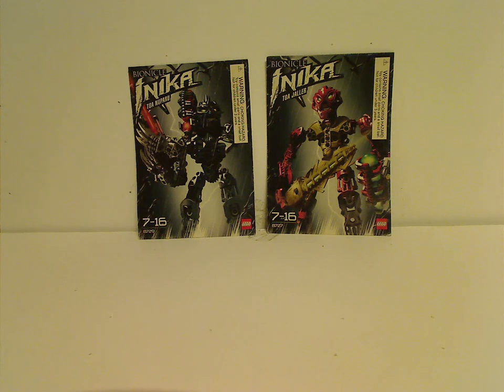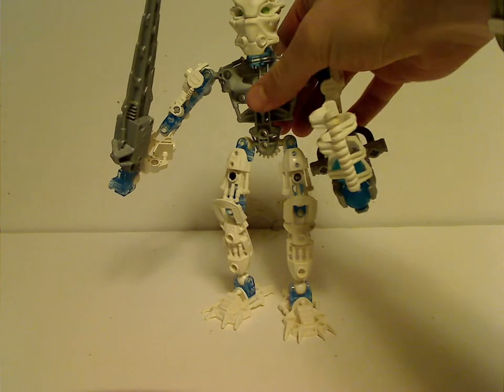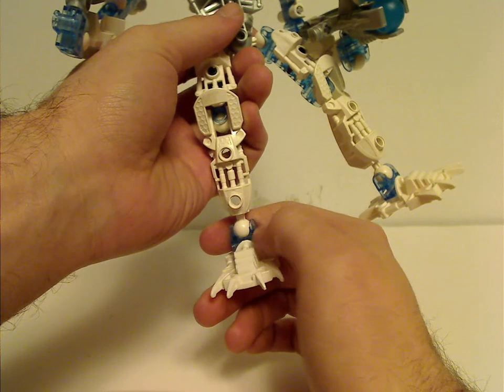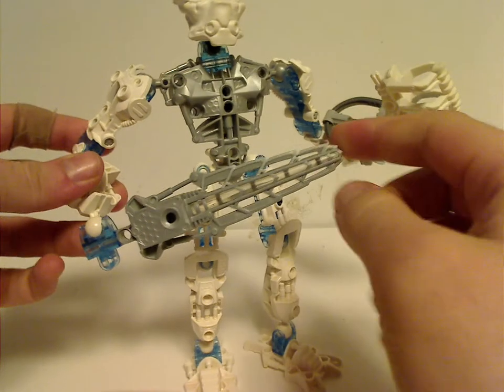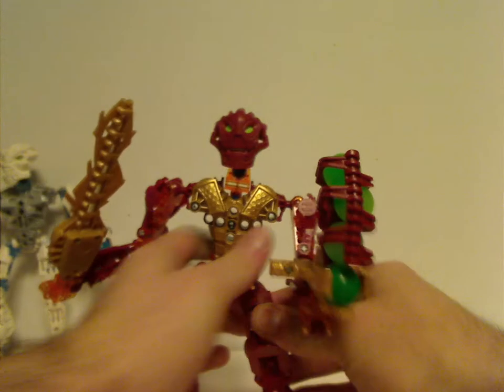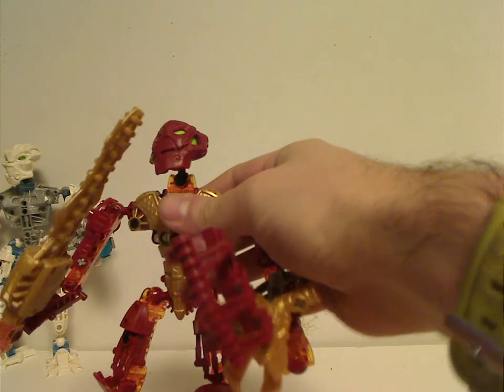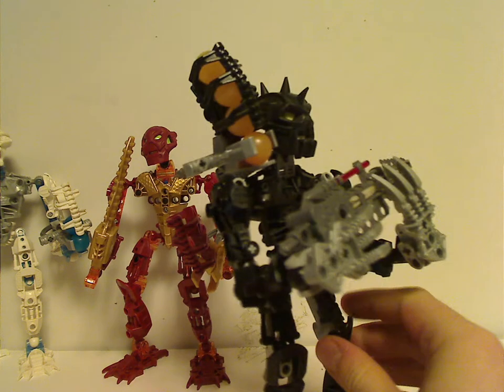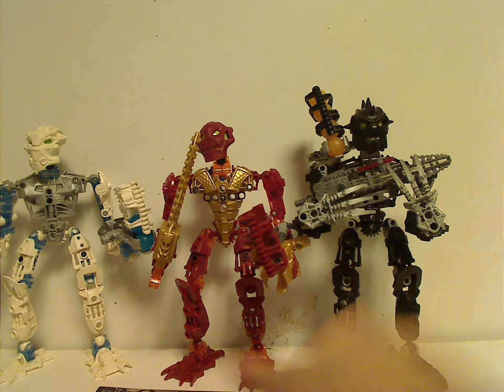Lego Bionicle Review: Inika 2006